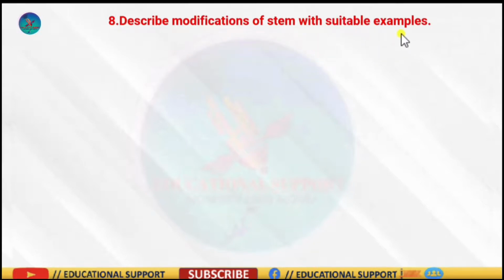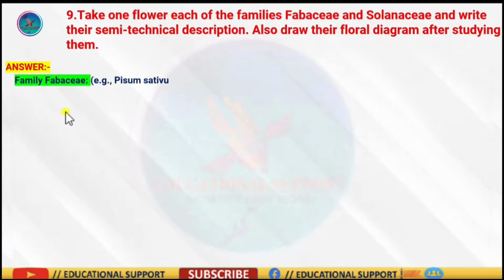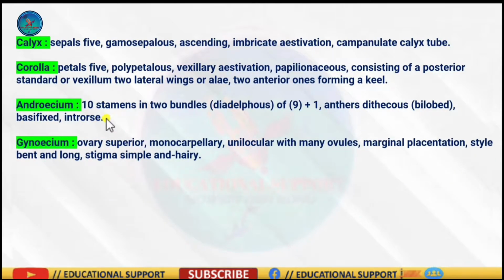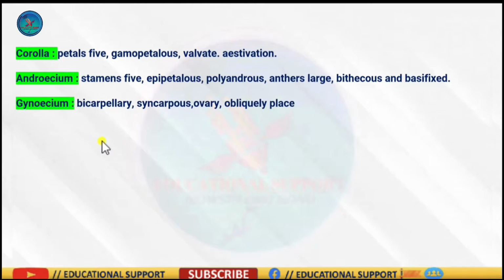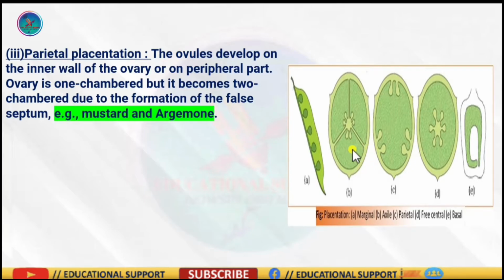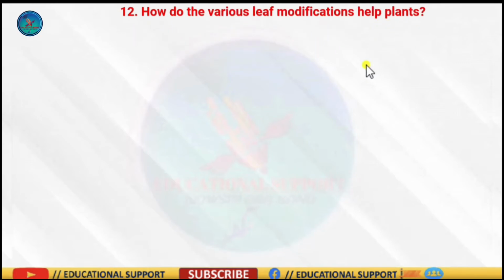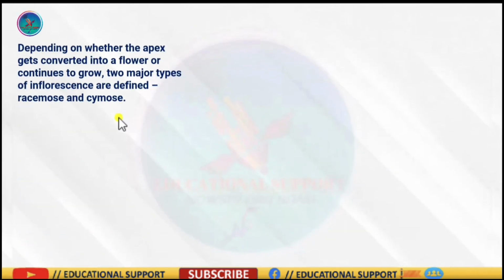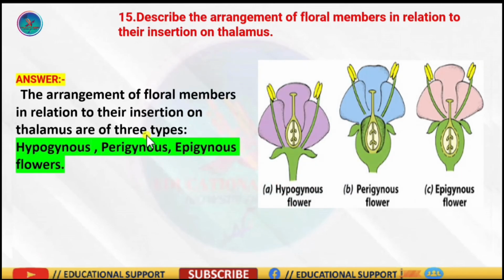Morphology of Flowering Plants|Class11||NCERT Exercise Questions Answers|part-2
Hellow students, I am Nowsin Are Banu and you are watching my youtube channel EDUCATIONAL SUPPORT where I was sharing Morphology of Flowering Plants||Class11||Chapter-5||NCERT Exercise Questions & Answers||part-2 and this topic will really help you to crack your board exam.